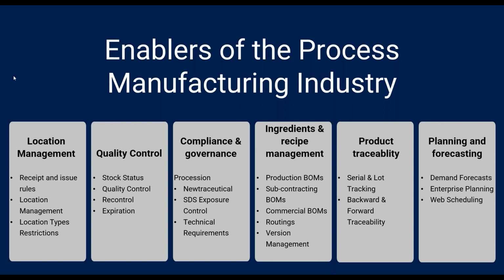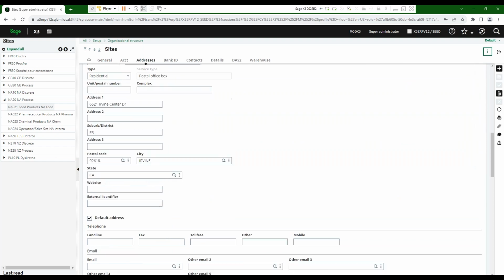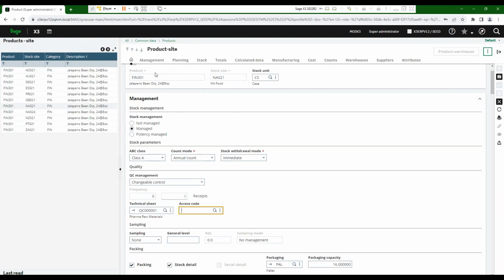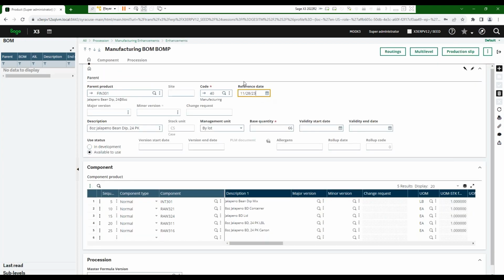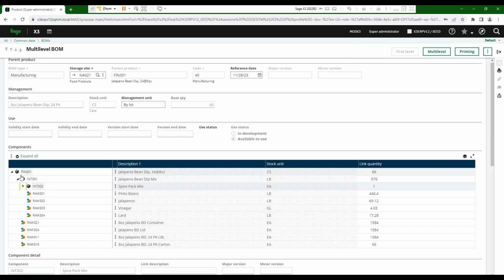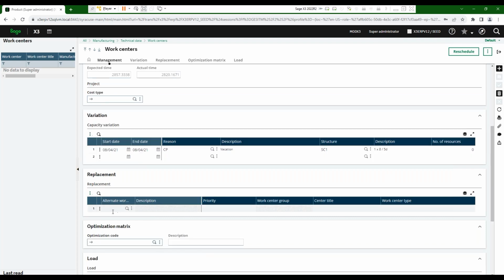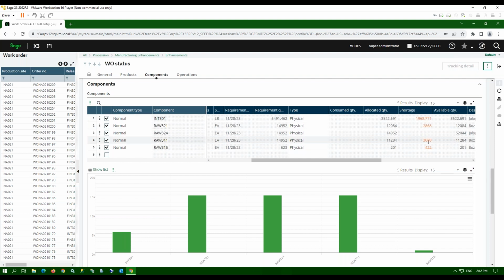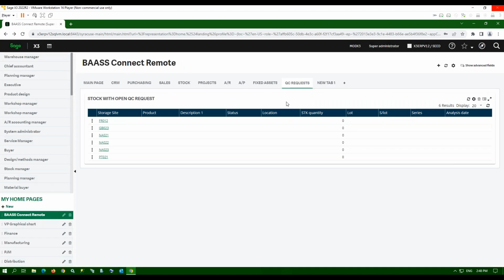Sage X3 Manufacturing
Sage X3 for process and discrete manufacturing helps you manage your entire operation faster and more effectively. With Sage X3 you get focused insights into quality and costs so you can efficiently fill customer orders, optimize production planning, and ensure high quality. This session will focus on the manufacturing functionality of Sage X3.